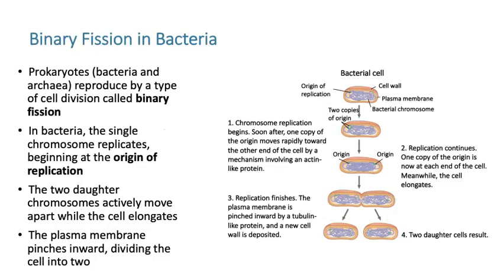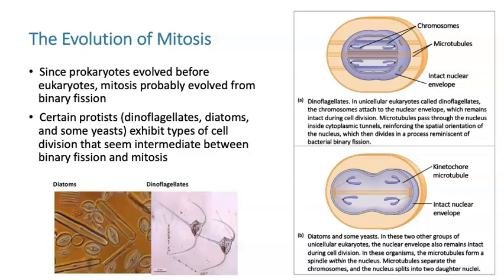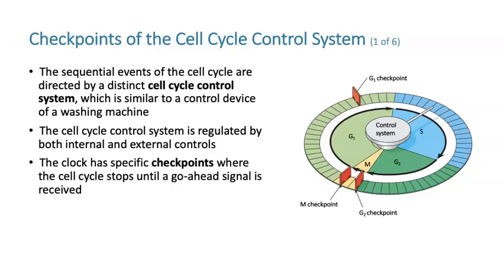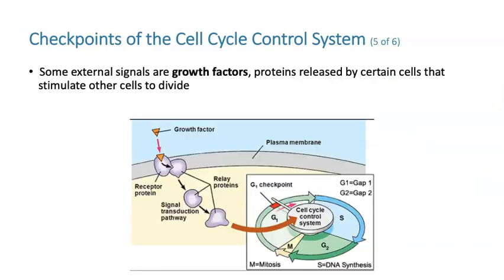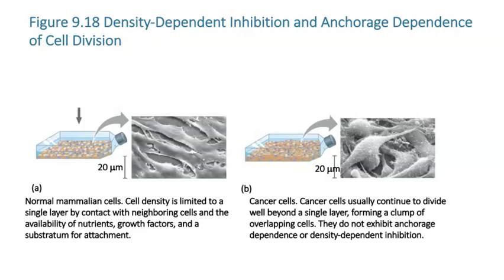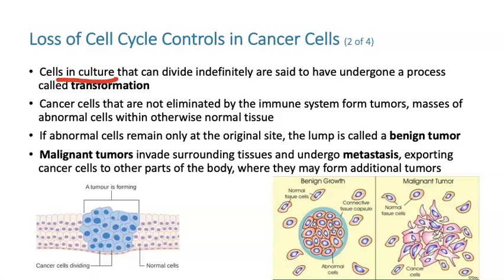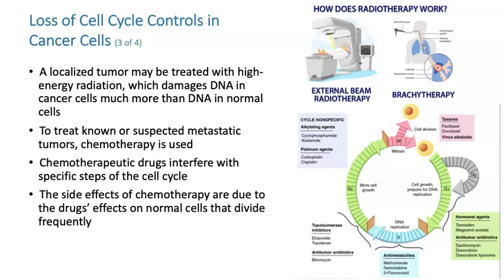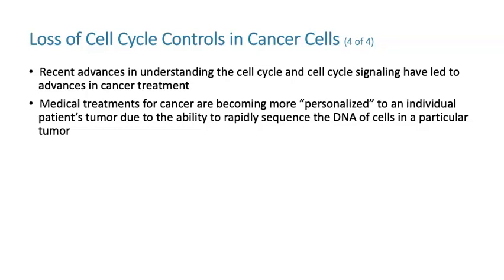101 ch 9 part 2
Mitosis part 2